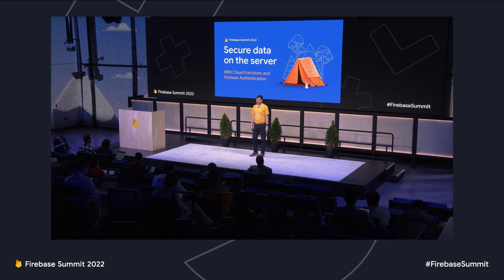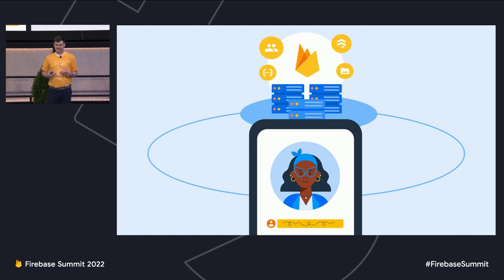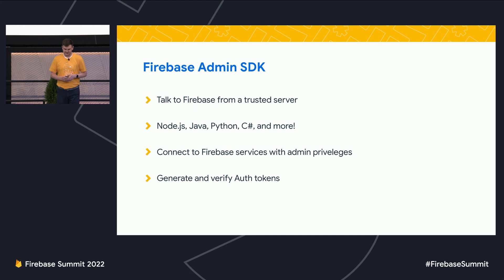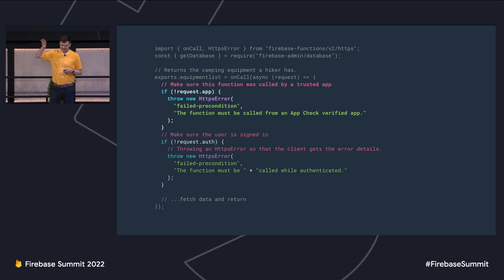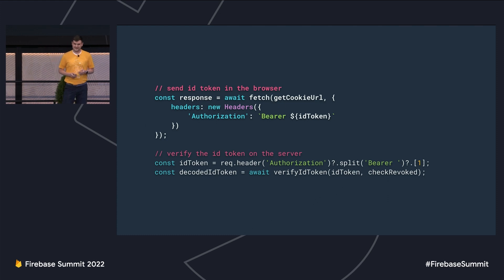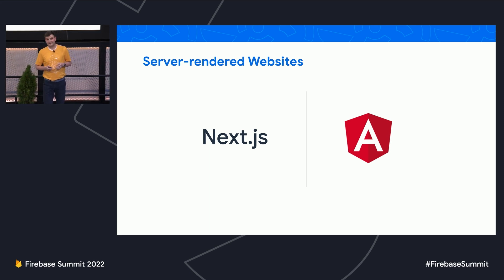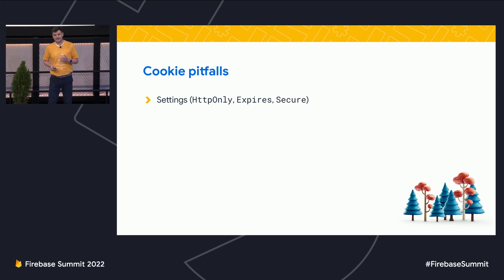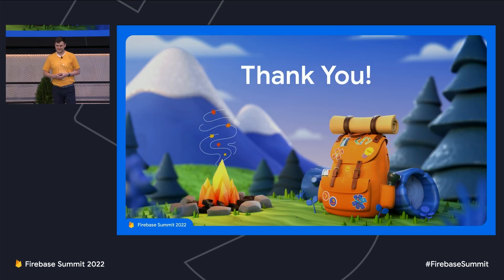Your guide to server side authentication with Firebase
Firebase Security Rules are a great way to secure data access from client apps, but what about managing access from trusted environments like the server? Learn a few strategies to secure your callable functions, public https APIs, and NextJS sites to make sure end users can only access the resources and data they're meant to access.

Speaker: Jeff Huleatt